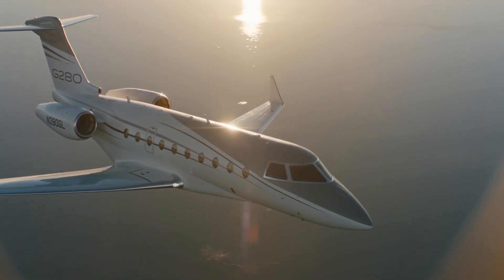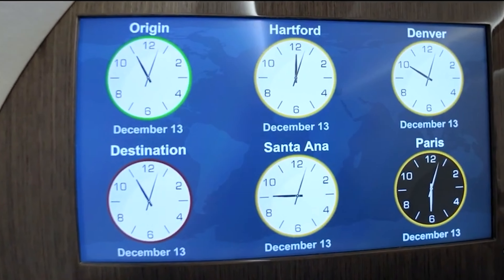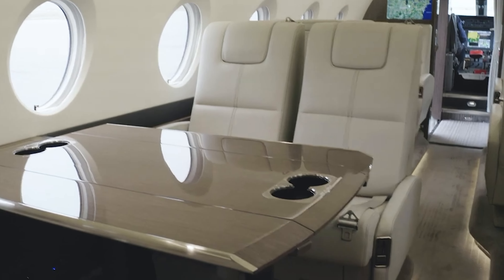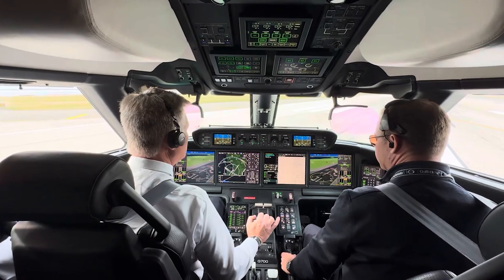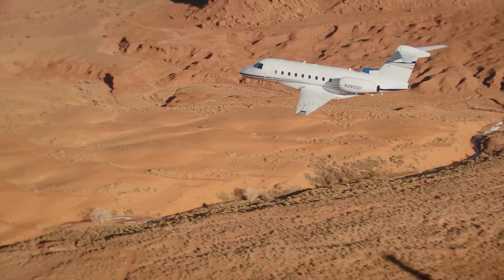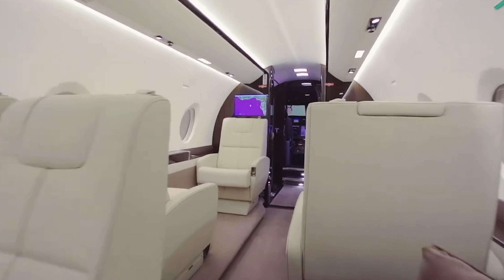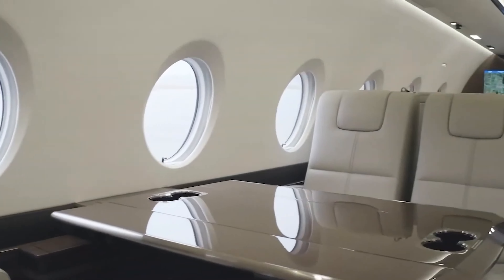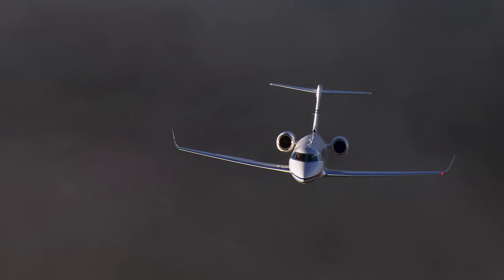Inside The $25 Million Gulfstream G280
Step aboard the epitome of luxury air travel as we take you on an exclusive tour of the $25 million Gulfstream G280 private jet! This aircraft is the ultimate symbol of wealth and sophistication, from its sleek design to its opulent interiors. With its impressive range, speed, and advanced technology, the G280 is the perfect mode of transportation for the rich and famous. Join us as we explore every nook and cranny of this luxurious jet, featuring premium leather seats, state-of-the-art entertainment systems, and gourmet kitchen facilities. Whether you're a billionaire entrepreneur or a royalty, this aircraft has everything you need to travel in style and comfort. So sit back, relax, and get ready to experience the ultimate luxury aviation!

Inspired by Inside The $25 Million Gulfstream G280!